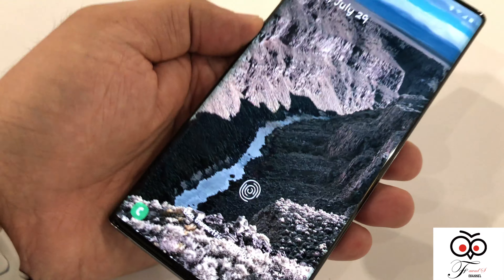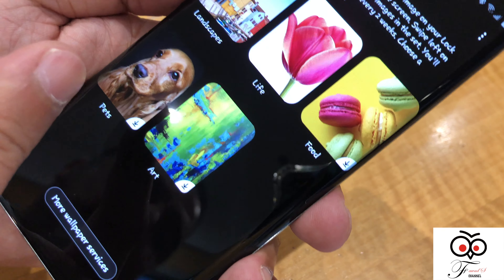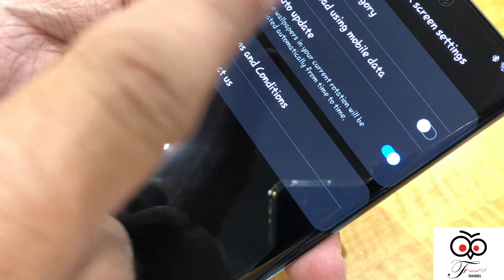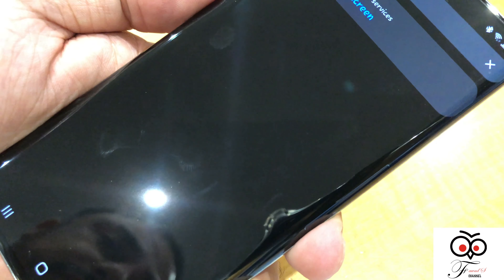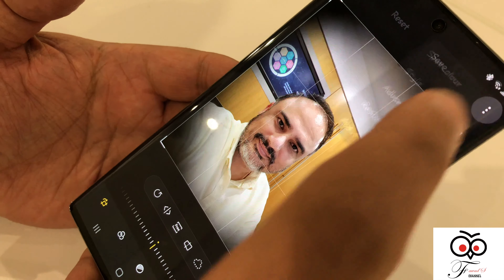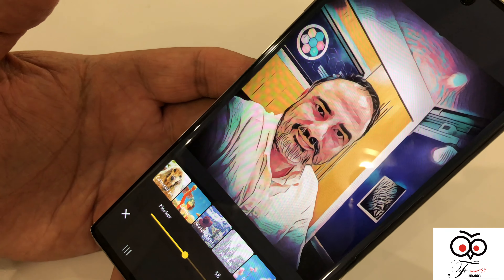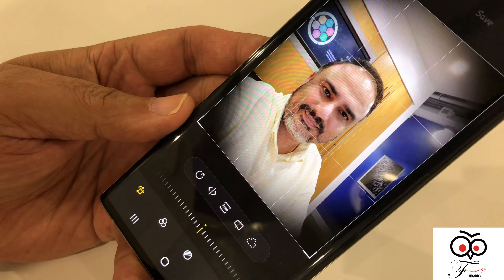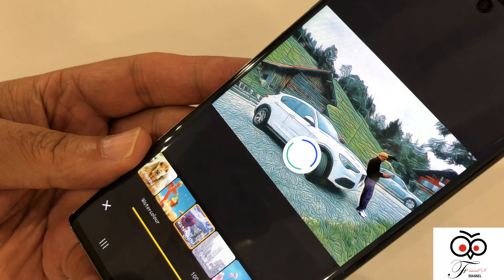One UI 2.1 top 2 features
Love the new update, 1. Dynamic LockScreen and New built-in edit feature filters.